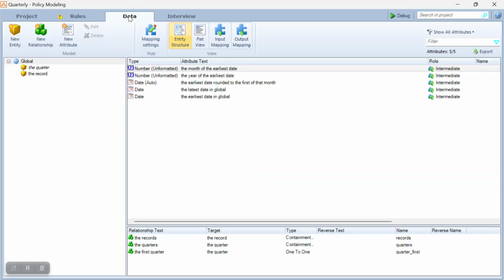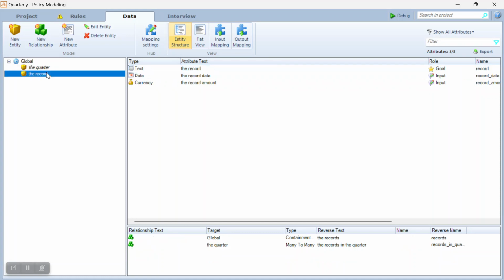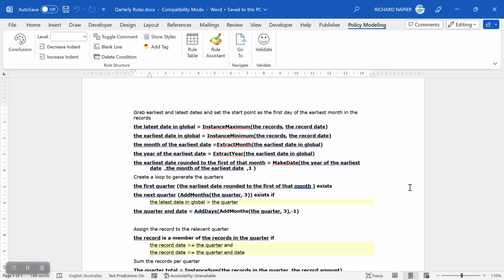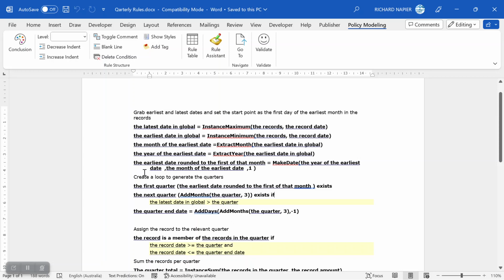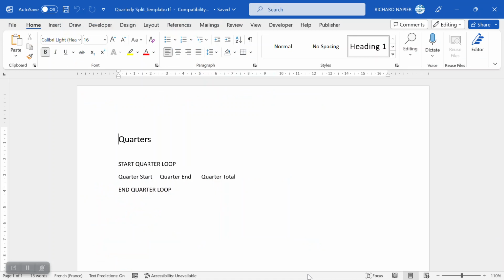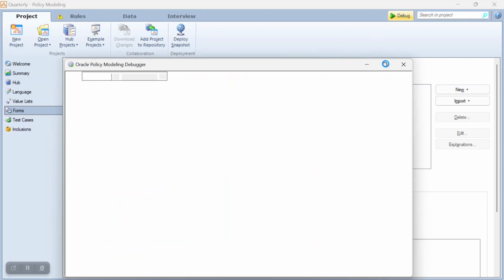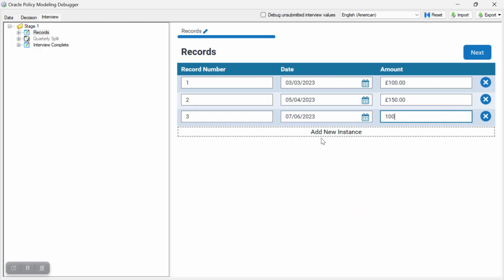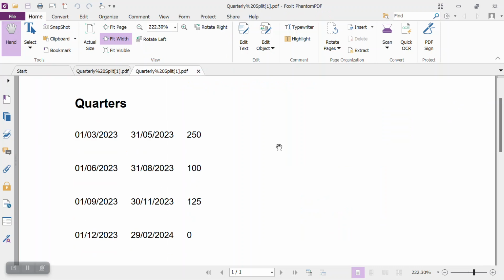Oracle Policy Modeler - Forum Post about Summarizing Data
This video accompanies the reply given to the Oracle Intelligent Advisor Forum Post listed below, demonstrating in simplified form how to infer instances of a period and then assign instances of another entity using an inferred relationship, before summing or displaying the aggregated data.